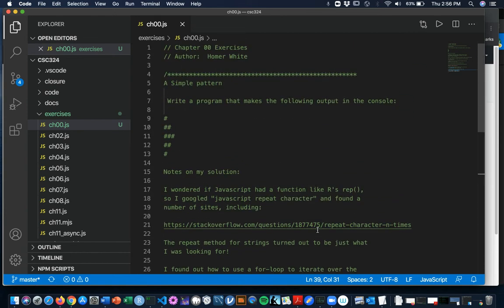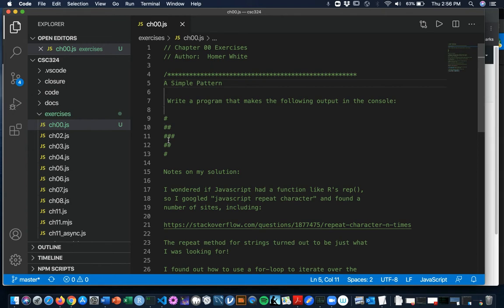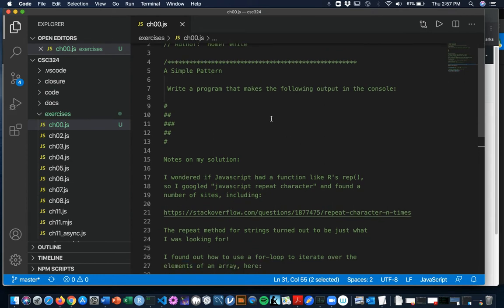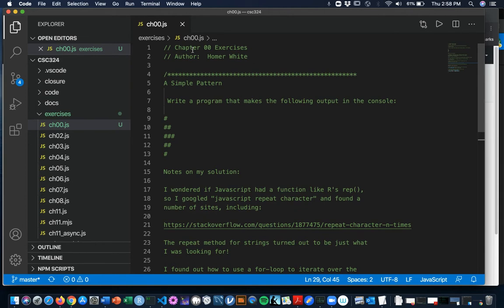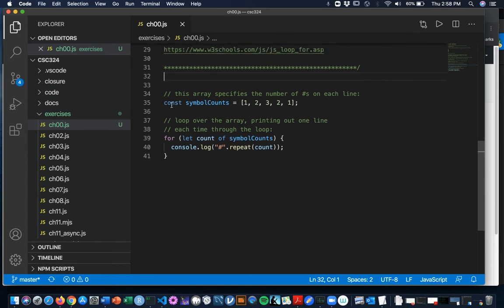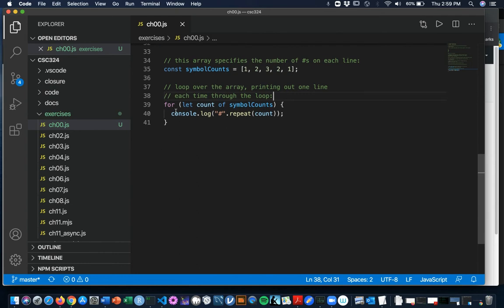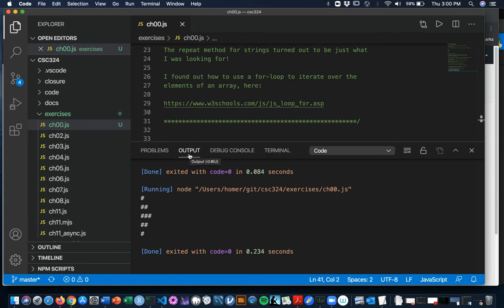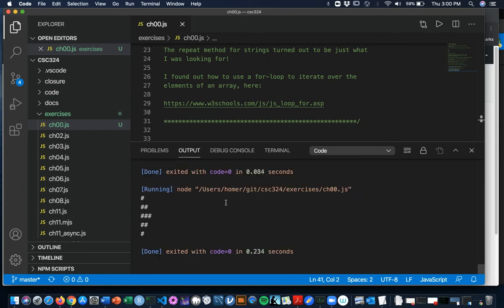CSC 324: Basic JavaScript Homework Tips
How to write up solutions to Exercises in eloquent JavaScript.